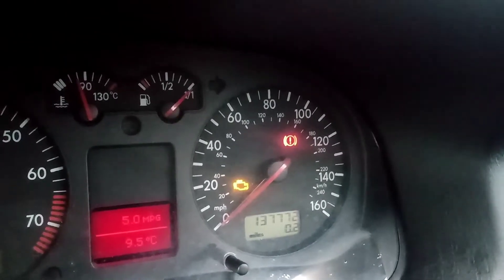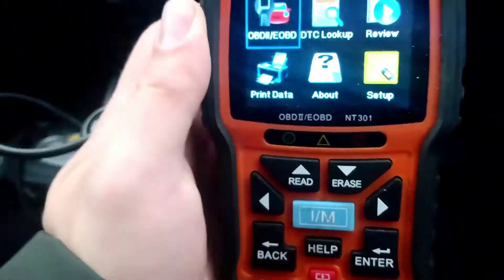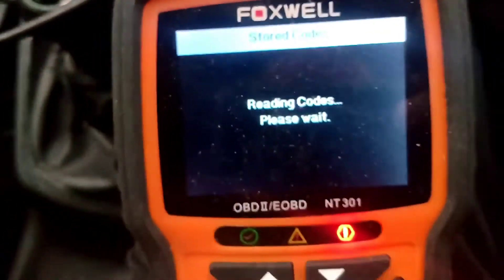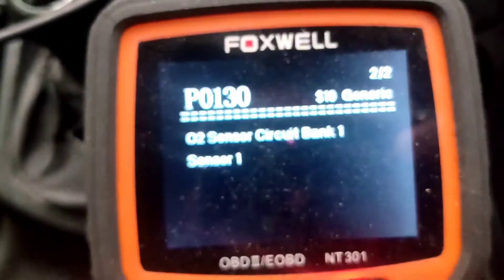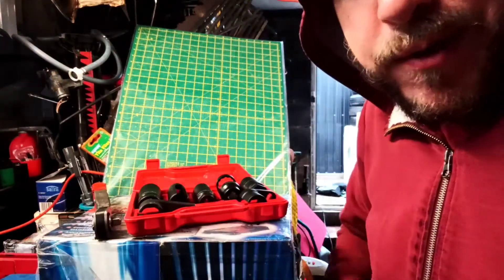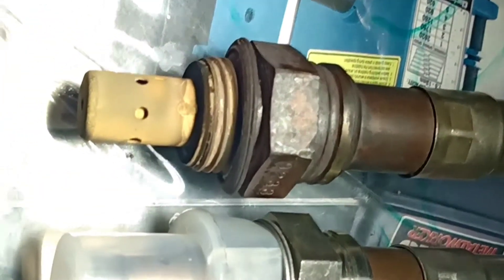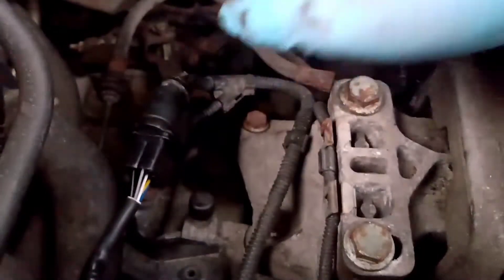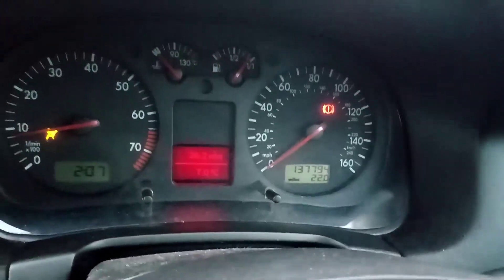MK4 GOLF P0402,P0130 engine check lambda O2 oxygen sensor fault